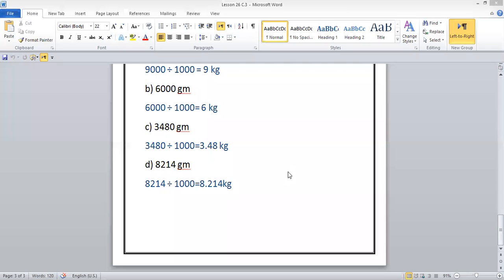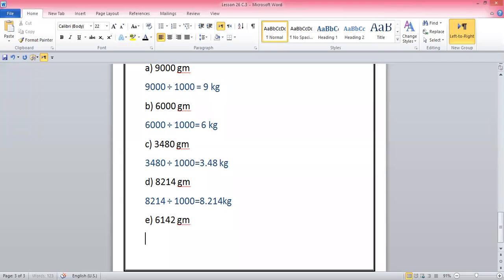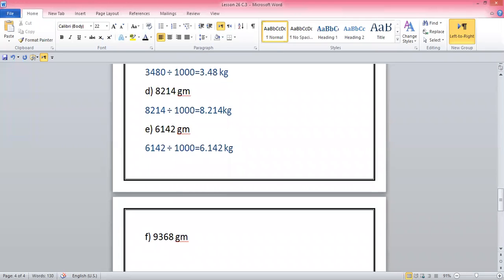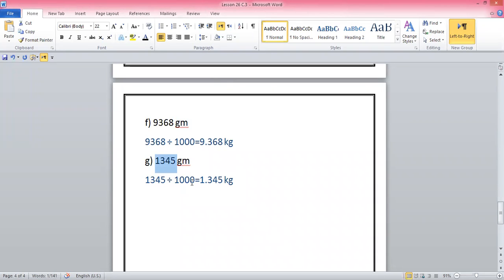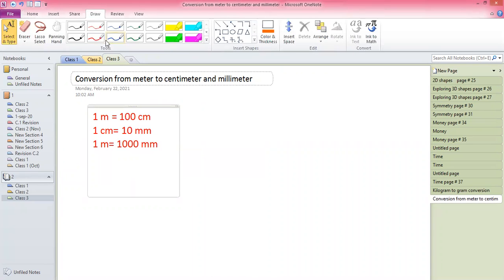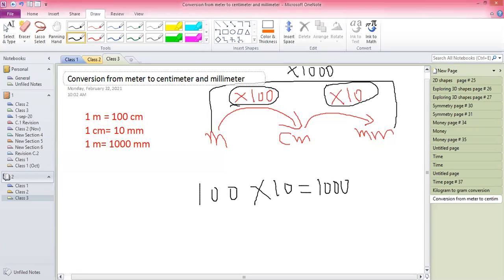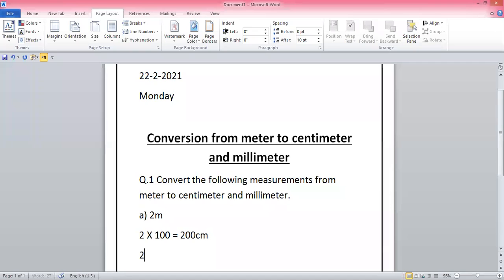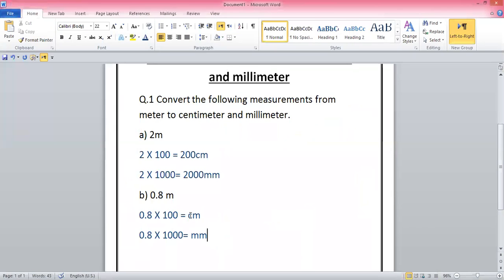Lesson 27 for Grade 3 Mathematics | 22-2-2021